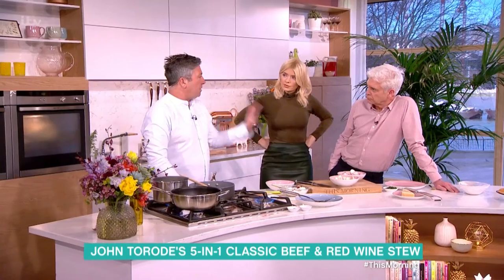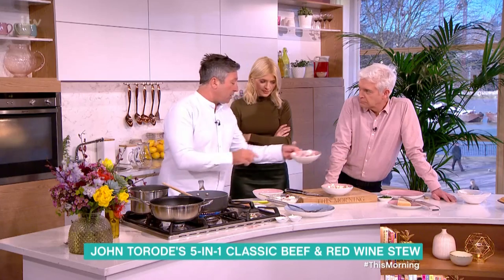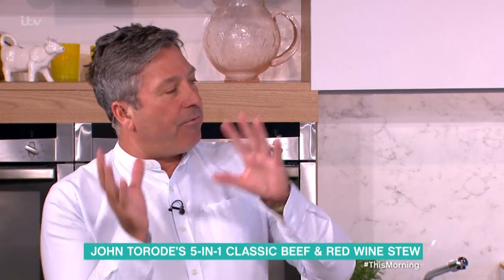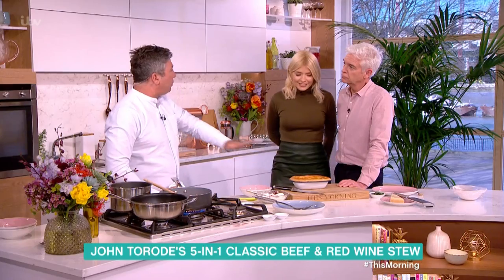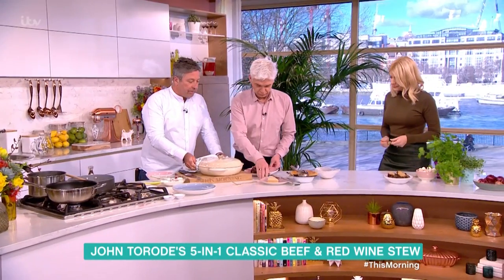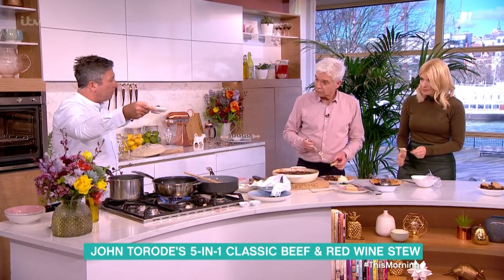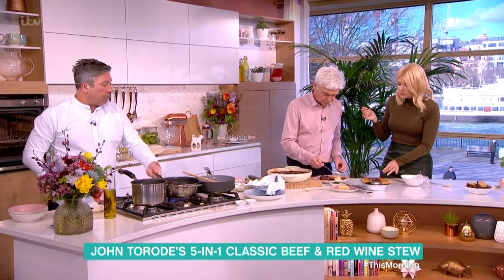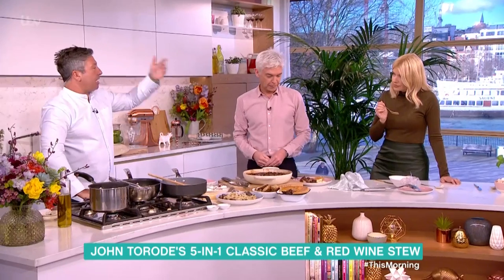John Torode's Beef and Red Wine Stew - Part 2 | This Morning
John Torode’s in the kitchen with a master class in the classic beef & red wine stew. What’s more - he promises this dish will feed the family for days - with not one dish, but five.